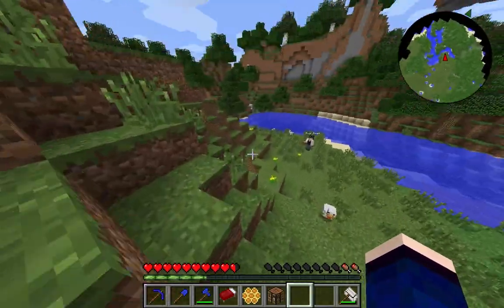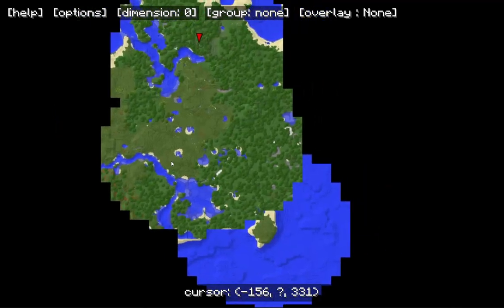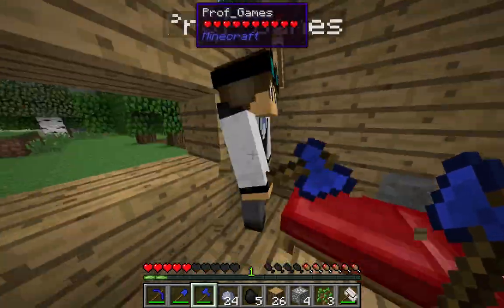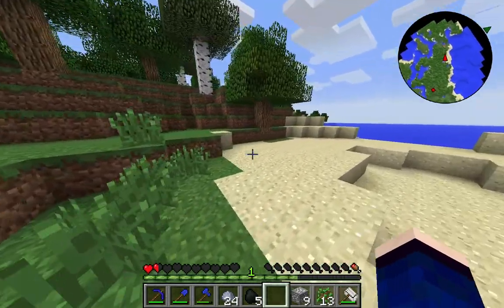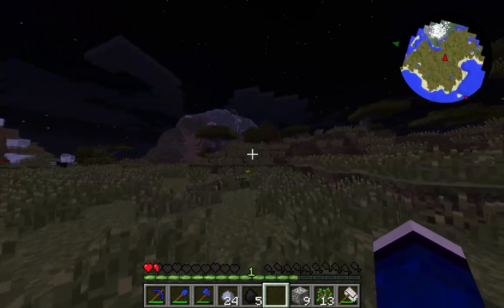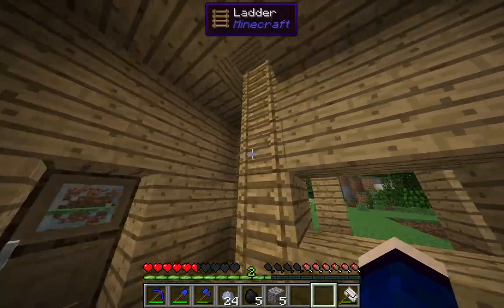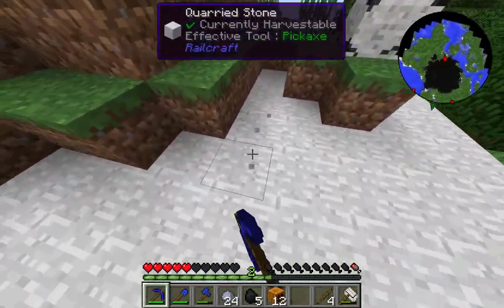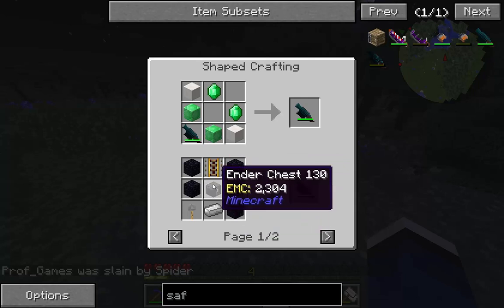Minecraft Tekkit Legends; Ep1 - Basics of survival